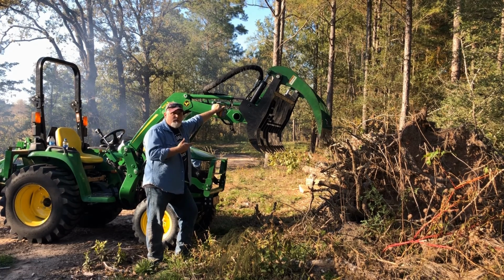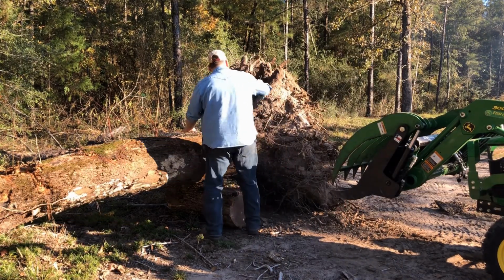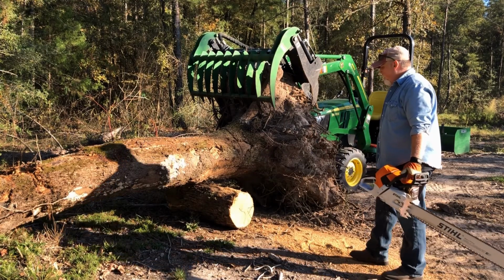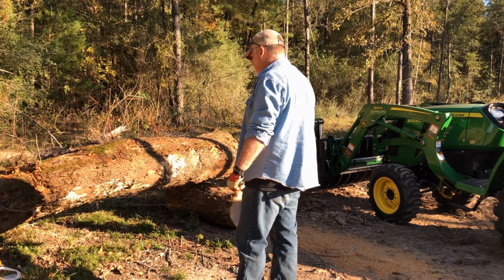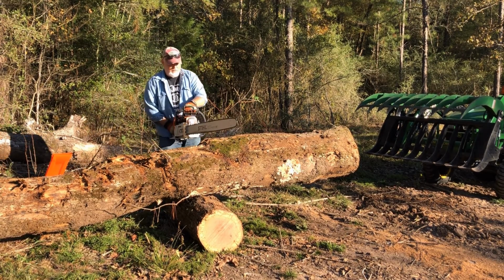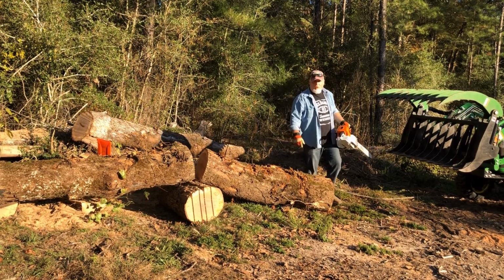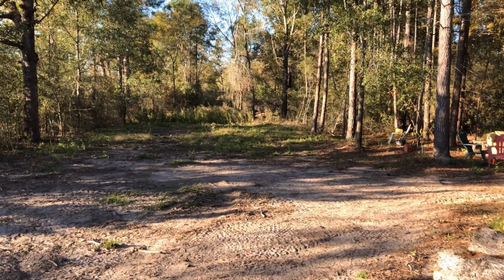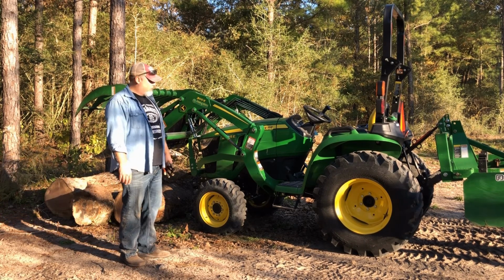cutting up some downed oak